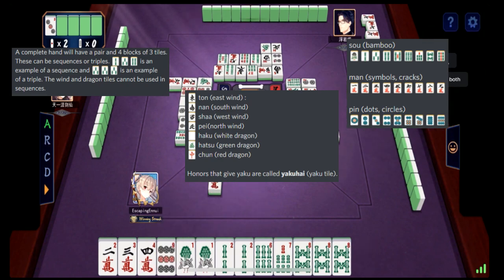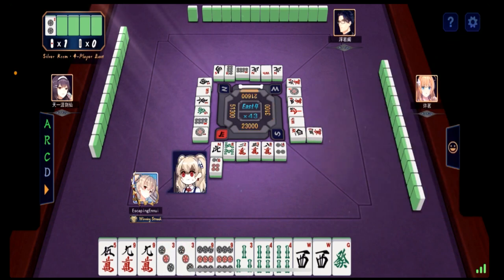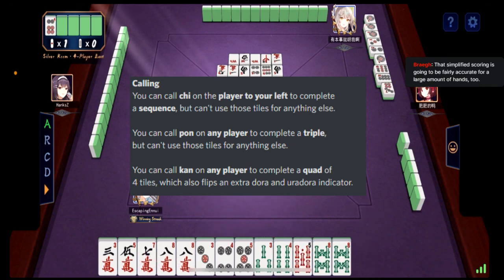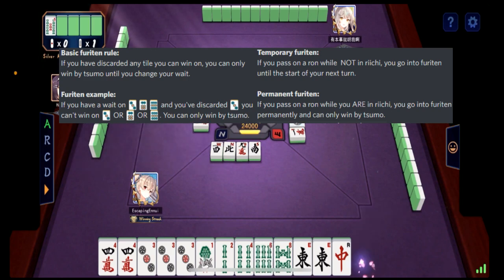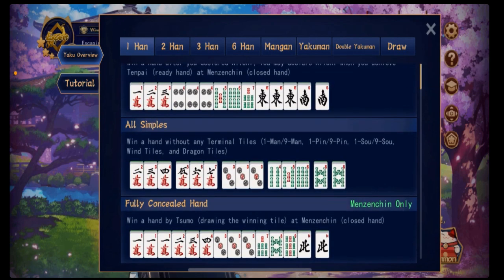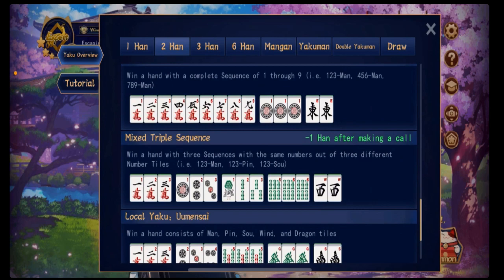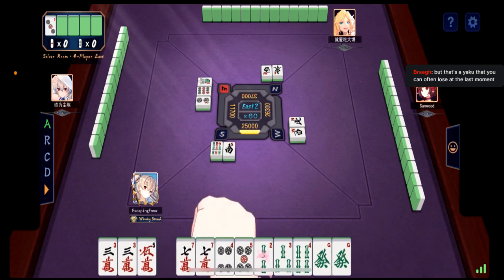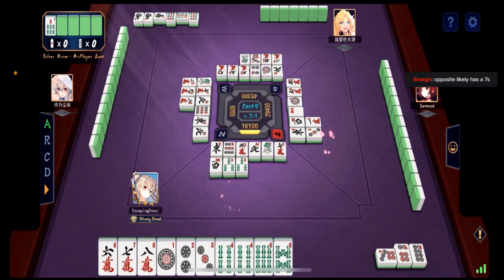Mahjong learning stream with ennui + improved layout. Prelude to RB1 Chapter 3.